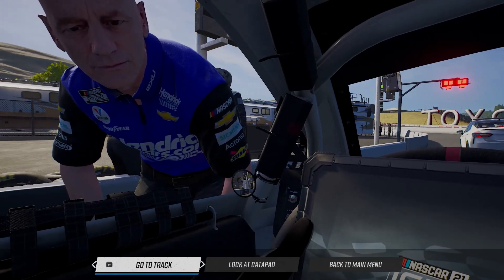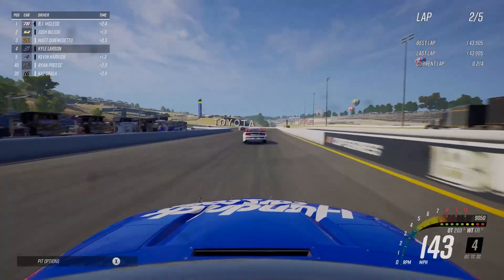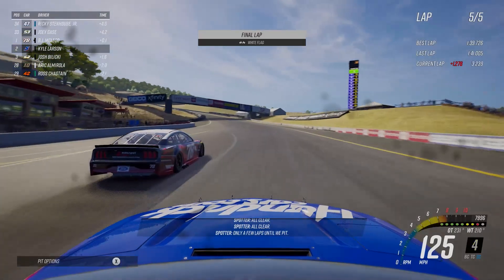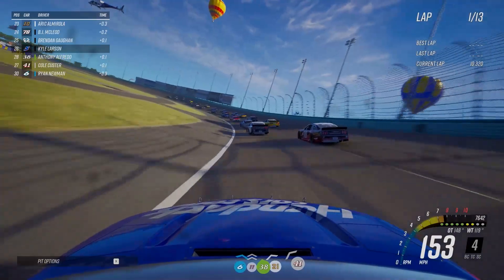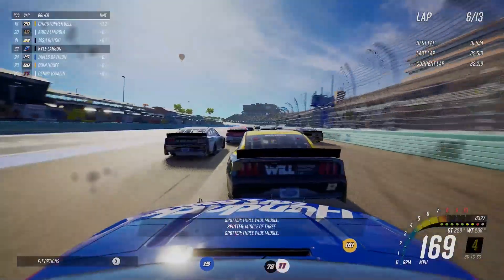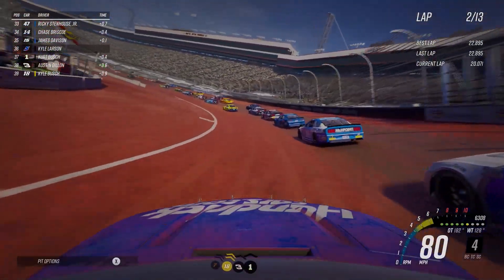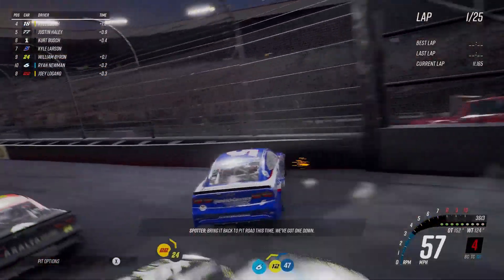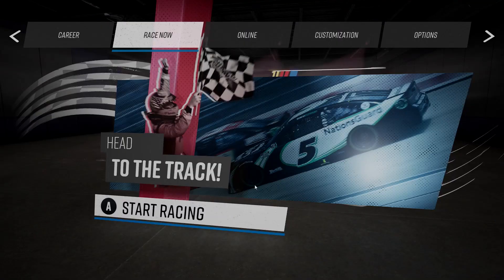NASCAR 21: Ignition BRISTOL DIRT GAMEPLAY! ROAD COURSES!